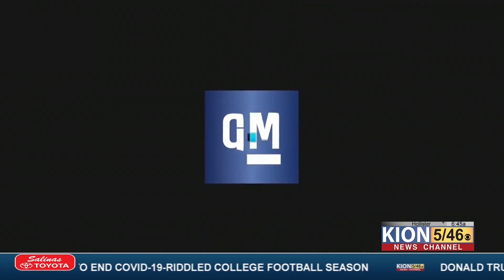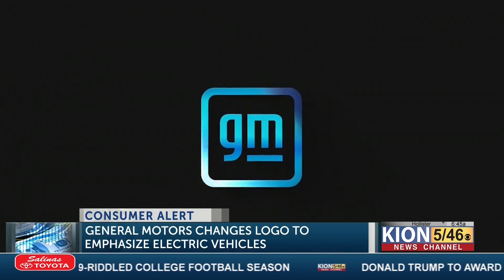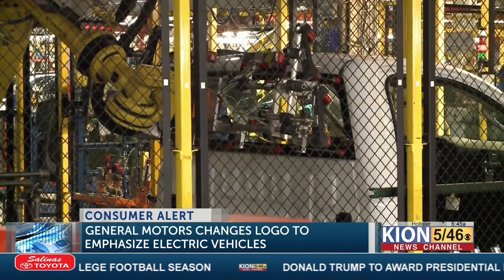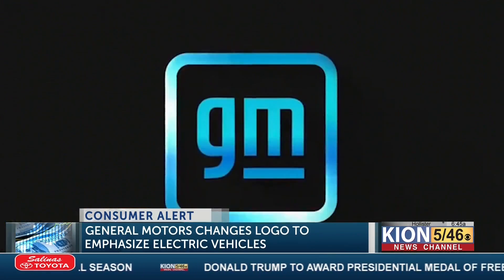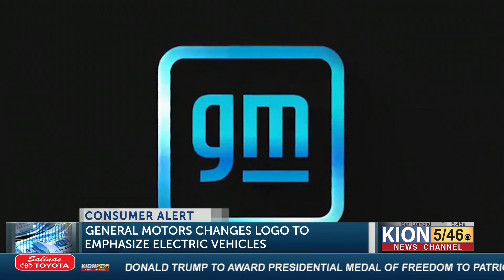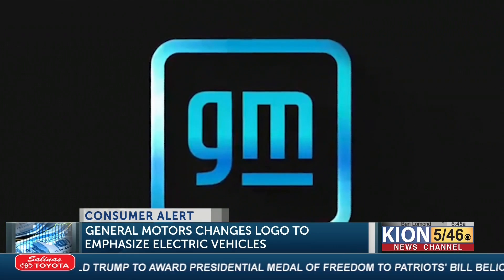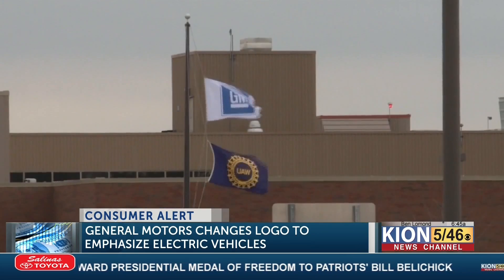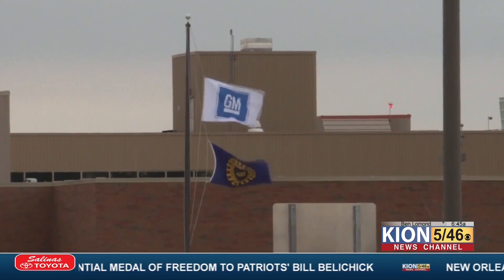GM redesigns its logo after more than 50 years